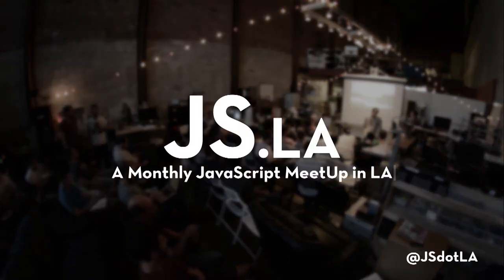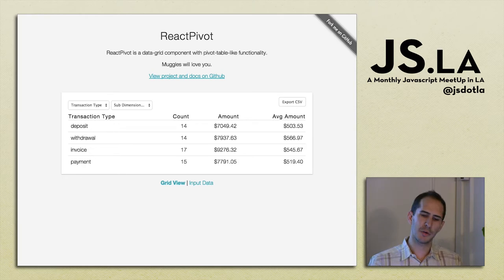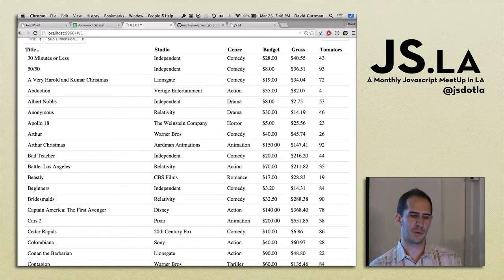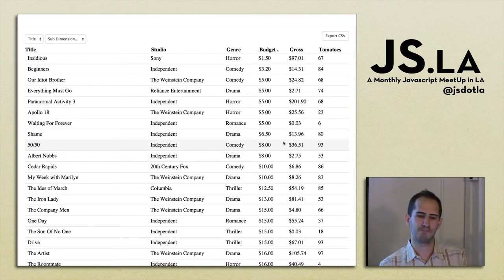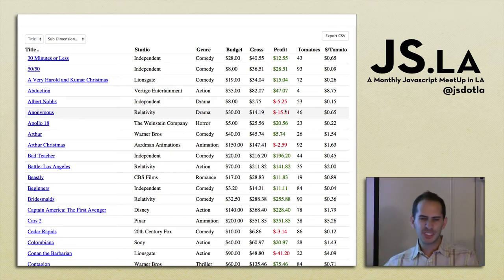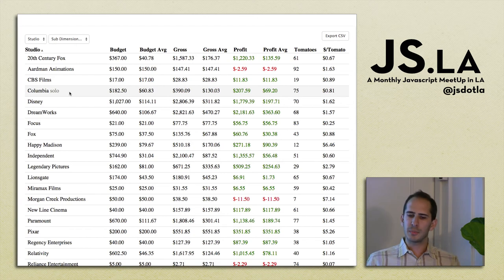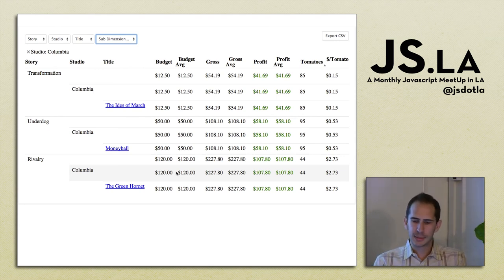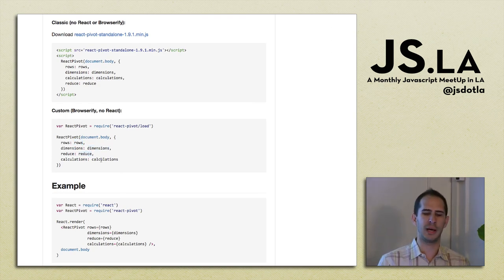David Guttman: Module of the Month: ReactPivot | JS.LA March 2015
Presented by David Guttman at JSLA (js.la) on Thursday March 26th 2015 - Module of the month is a segment that highlights one of the many npm modules that make Node.js so great. This month's module is ReactPivot